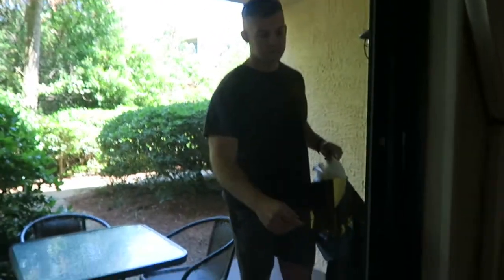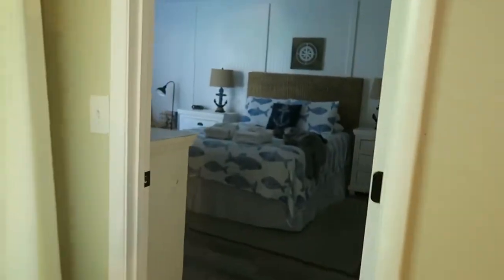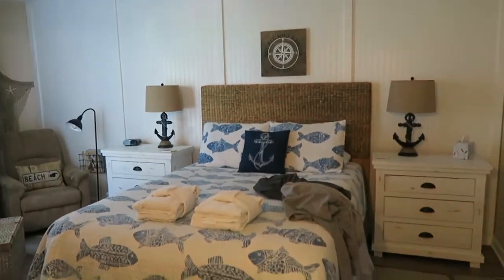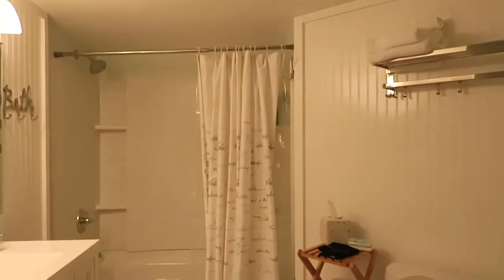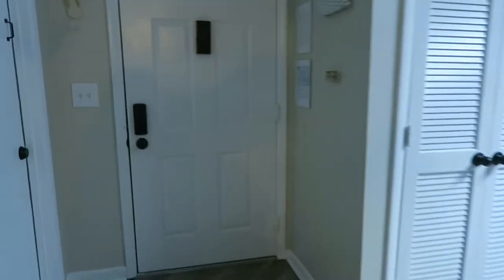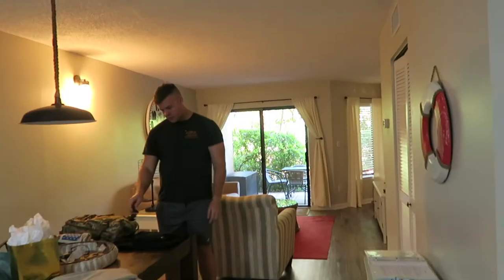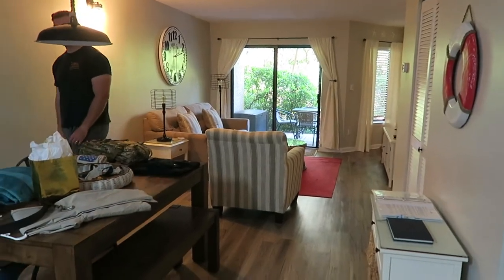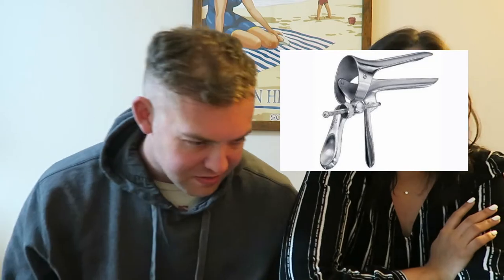Quizzing my husband on Female products! 😂 | ANA HUMBLE VLOGS